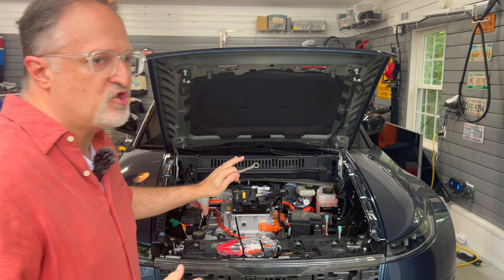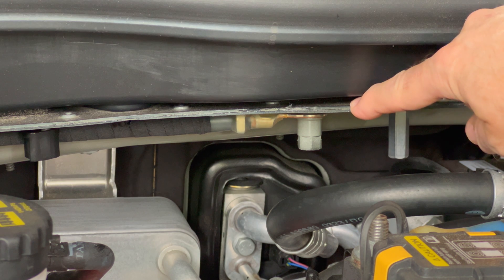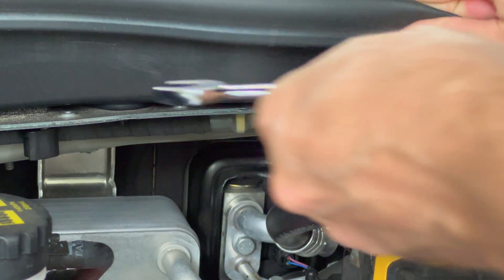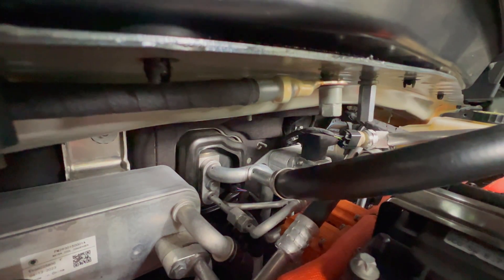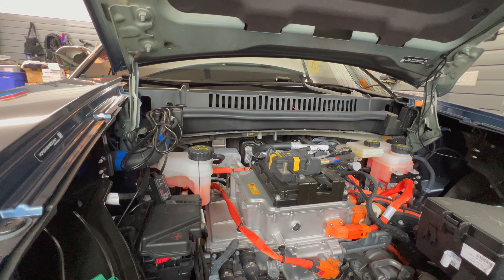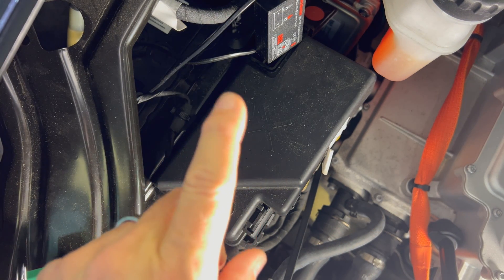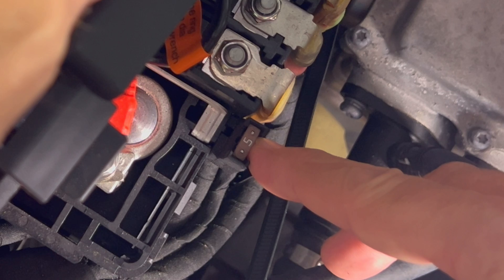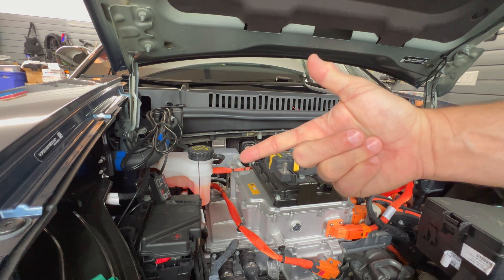Fisker Ocean - Two 12V Battery Issues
I will be covering two issues that may affect the 12V battery on the FIsker Ocean.  1. Check the ground connection under the hood. Thanks to Christian Vatshelle on the FOA FB group for showing the grounding bolt tip.  2. If you are have low battery warnings frequently (red ones), check the MF06 fuse for the IBS above the 12V battery.  Thanks to Chad Eichten and Bill Crawford for this suggestion.

98%